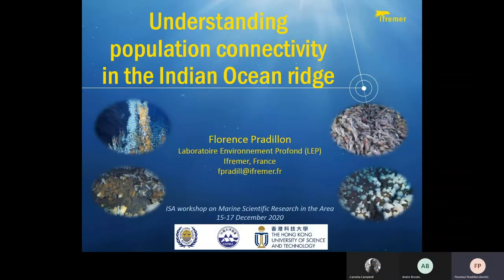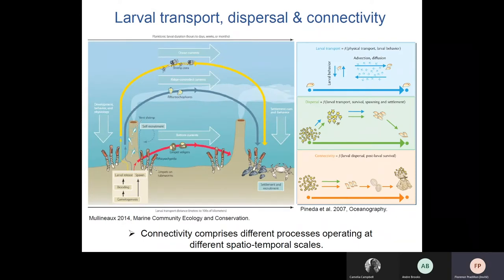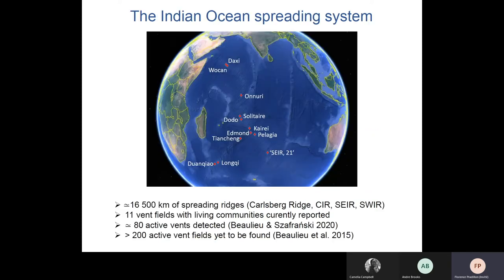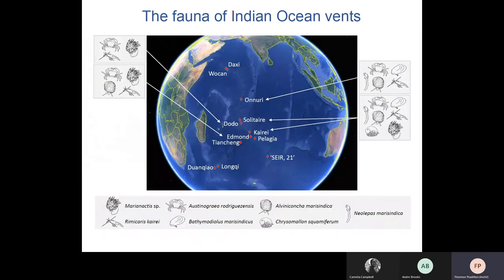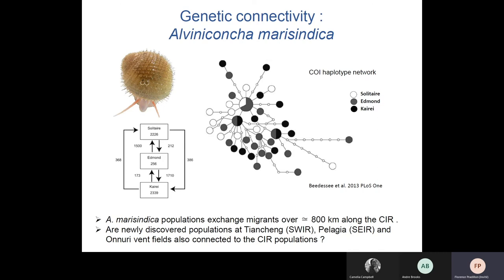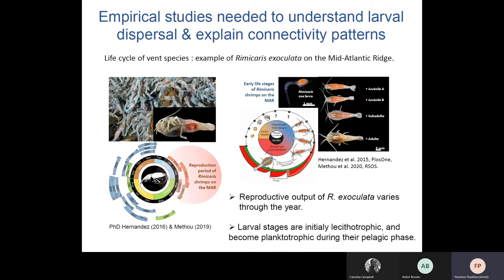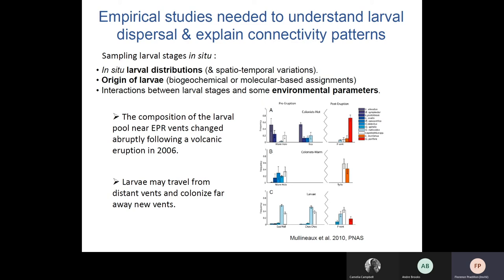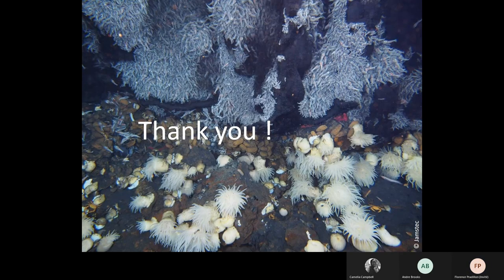Florence Pradillon - Institute Francais de Recherche pour l'Exploitation de la Mer, France